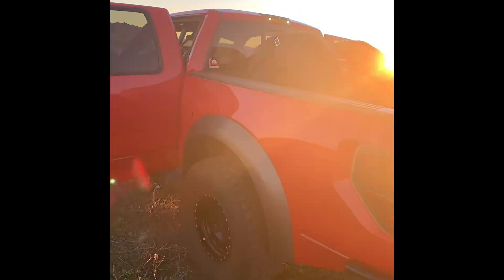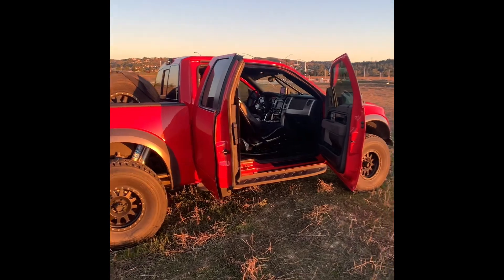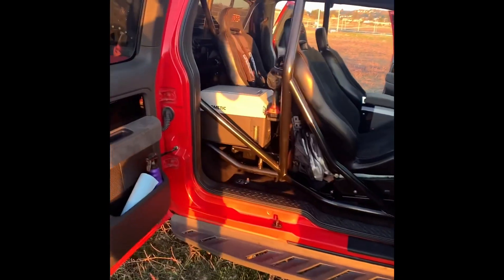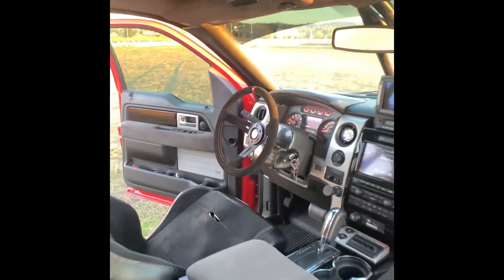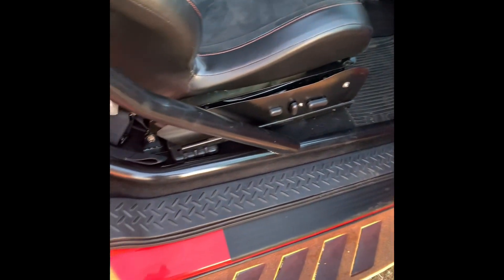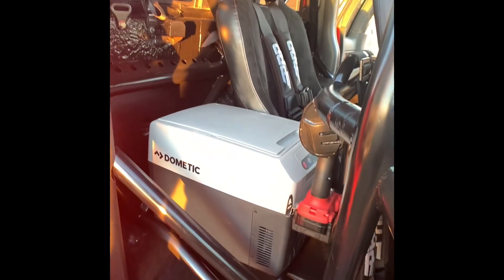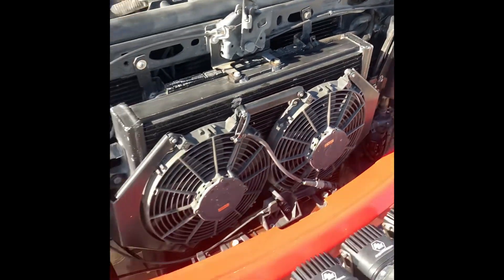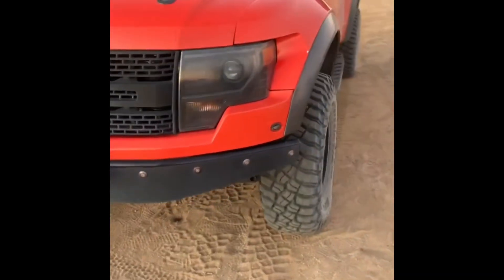700HP ford raptor supercharged prerunner walk around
Here is just a quick video walk around of my 2011 ford f150 raptor whipplesupercharged prerunner rollcage svt #6.2